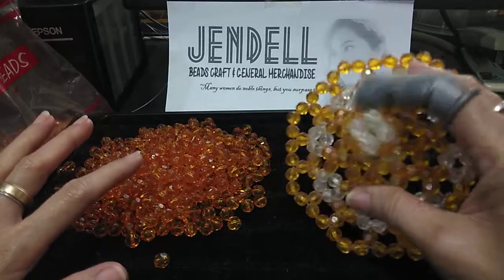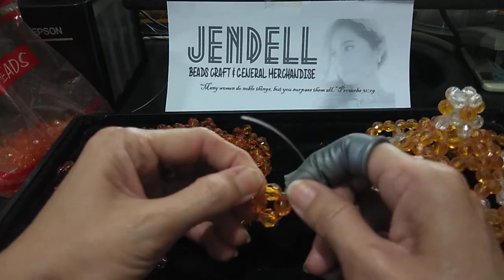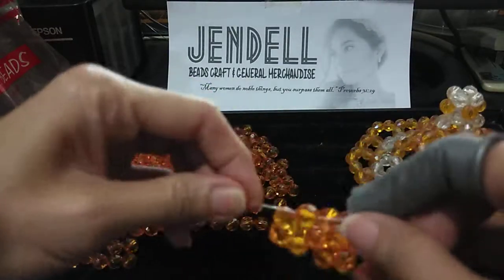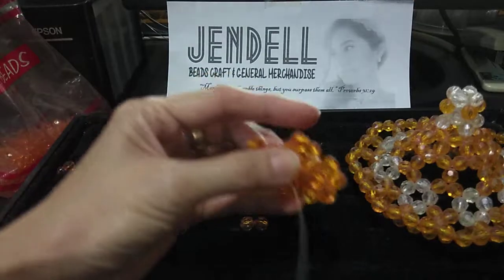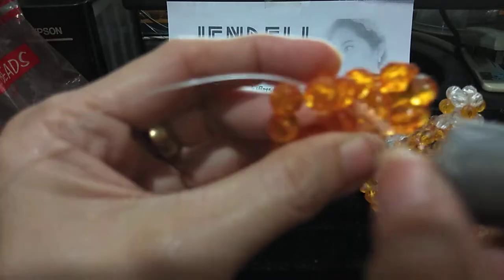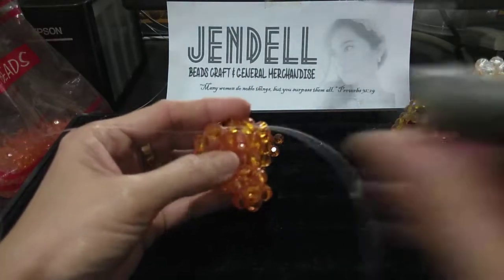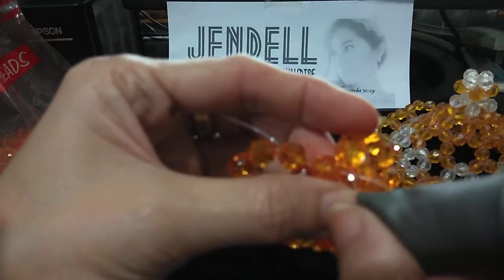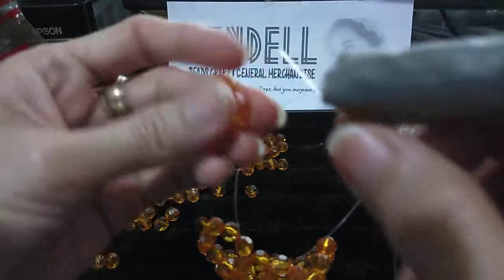Beads Coin Candy Jar Part 5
Beads Coin or Candy Jar – An ideal decoration for your center table

Materials :
165 grams/1 pack Acrylic Rough Beads Size 8 (ARB8)
Nylon String/ Fishing Line No. 60 or 65

STEP 1 CREATING THE JAR BODY